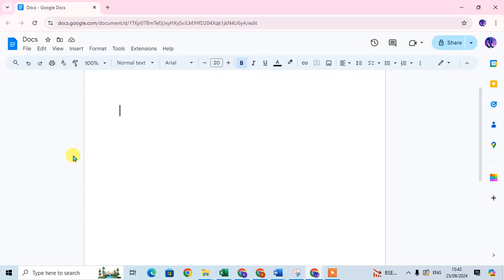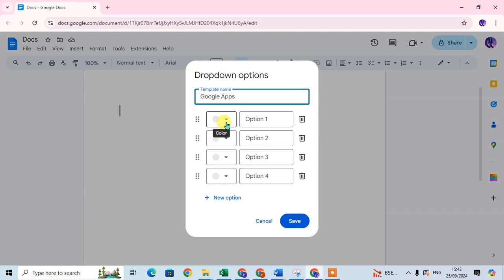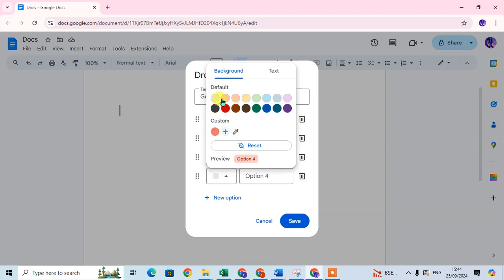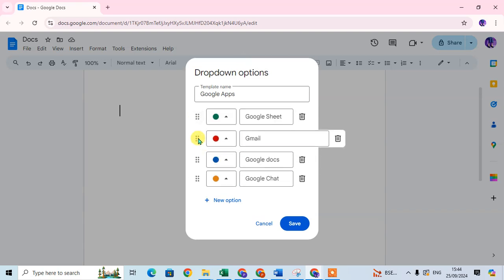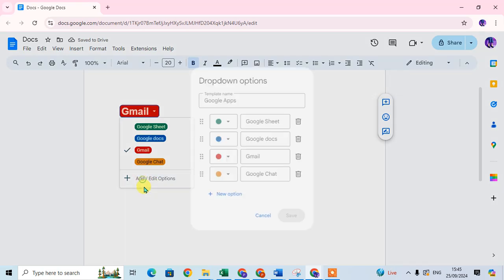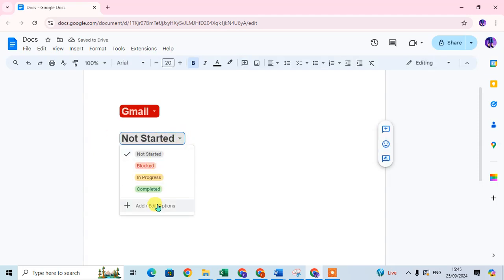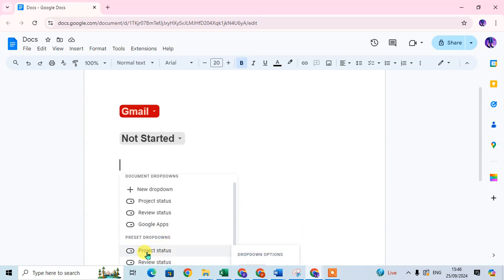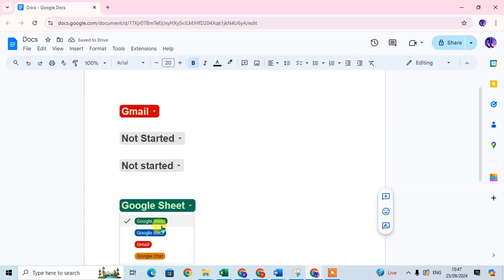How To Add Dropdown List In Google Docs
how to add drop-down list in Google Docs so let's start open your Google Document and here go to the insert Tab and click on the drop down when you click on the drop down you can add the new drop down just click